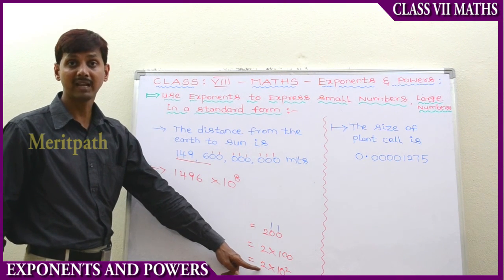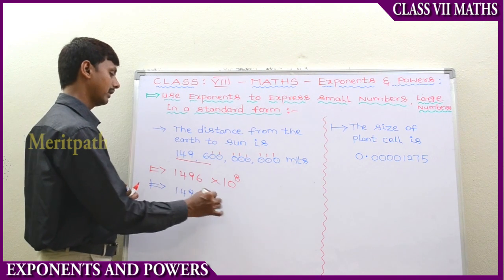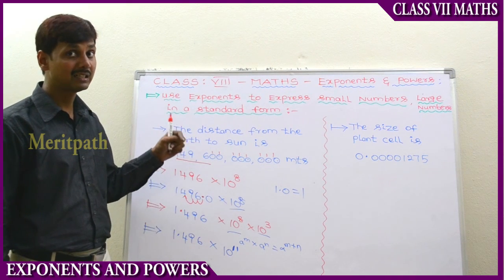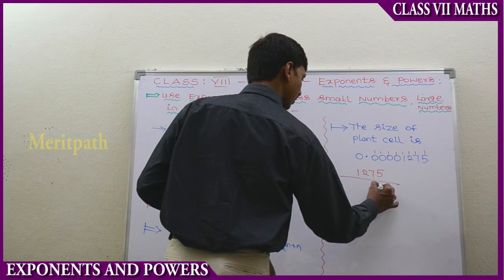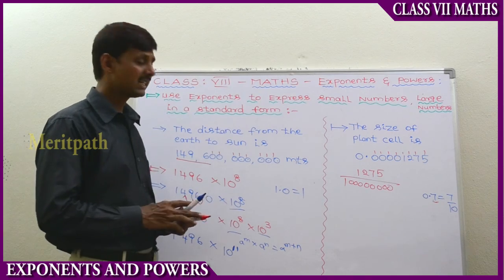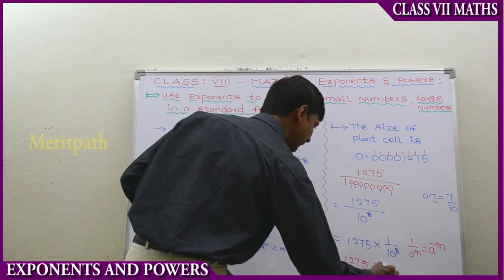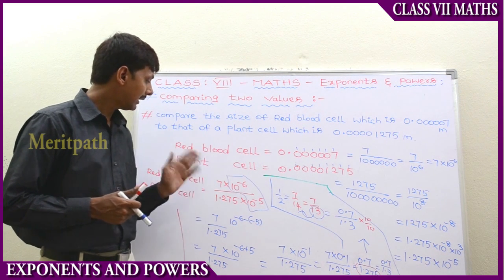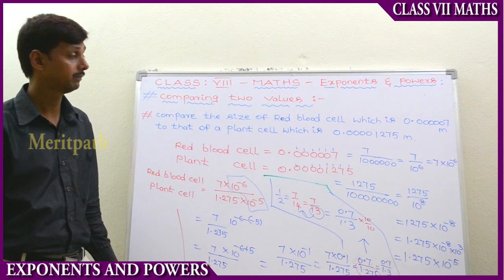7 Class VII Maths CBSE EXPONENTS AND POWERS 2